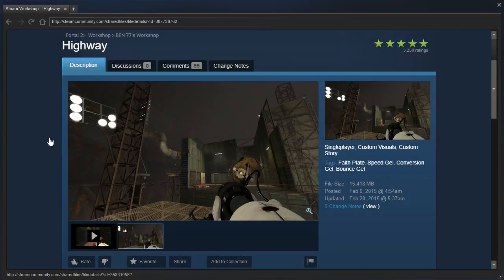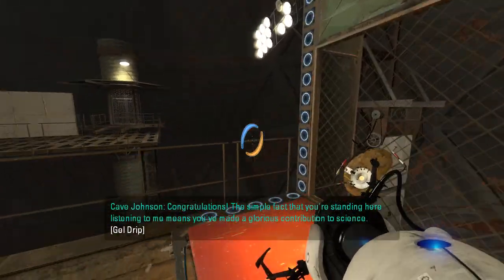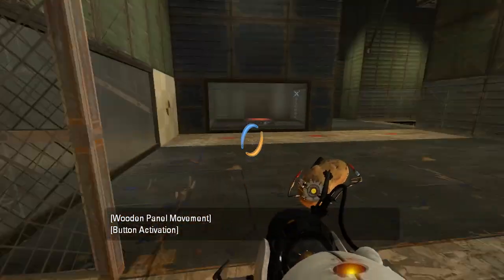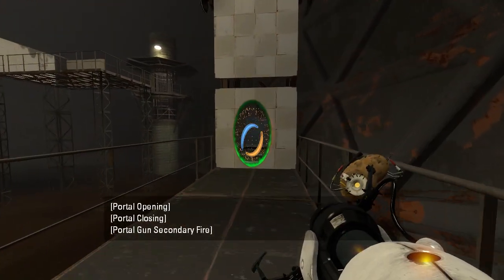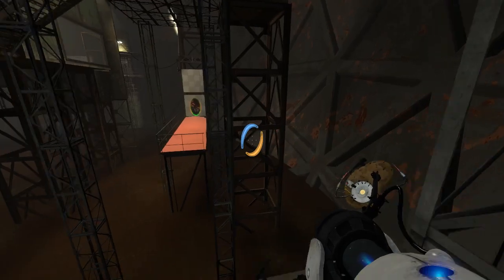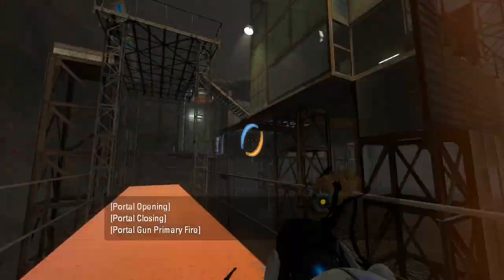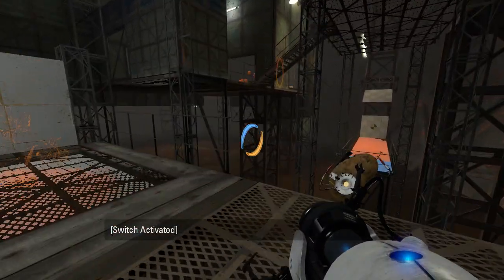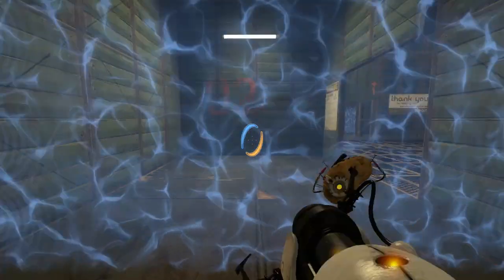Portal 2 PeTI - "Highway" by BEN 77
Blind playthrough. There's that gel-coated moving platform I love!